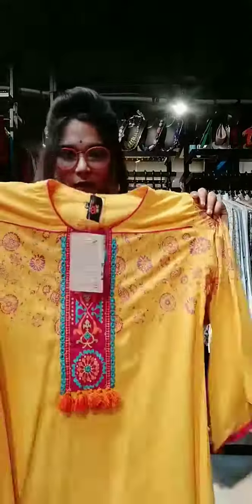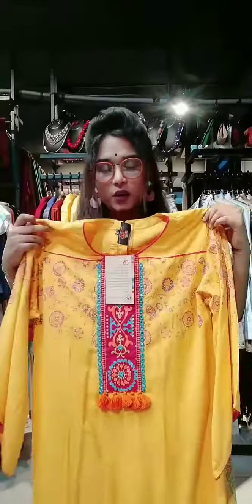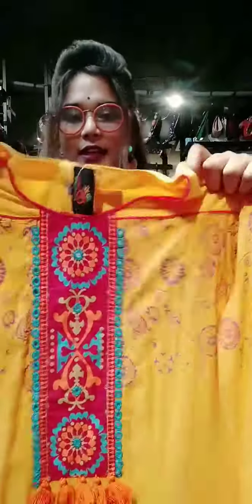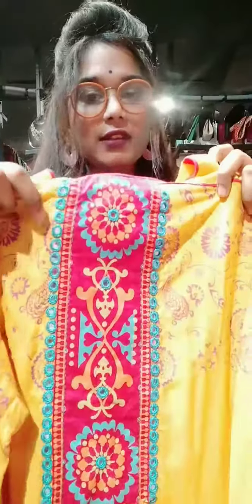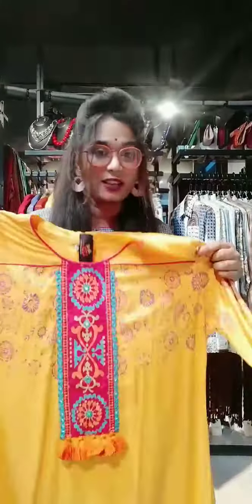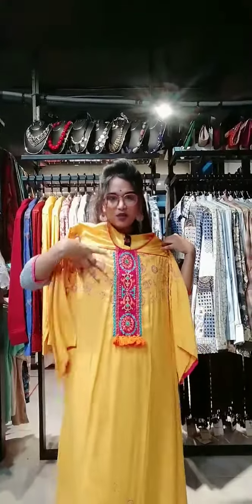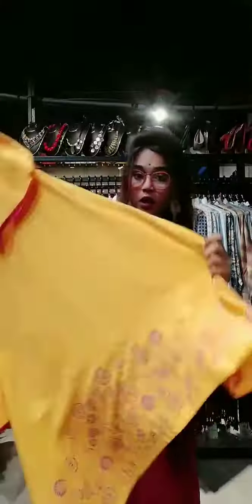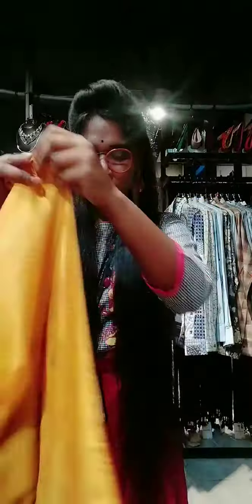Rang Bangladesh-Dress-NG-DT-00433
Dress
NG-Dt-00433
Price-3245.00 tk
Color-Orange
Fabric -Linen
Work-Screenprint petchwork
Size : 36-44